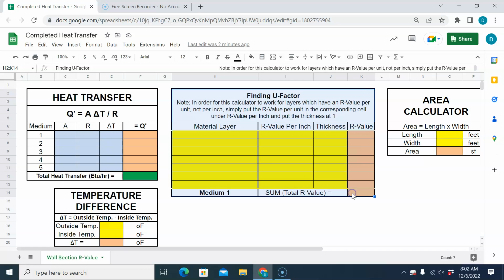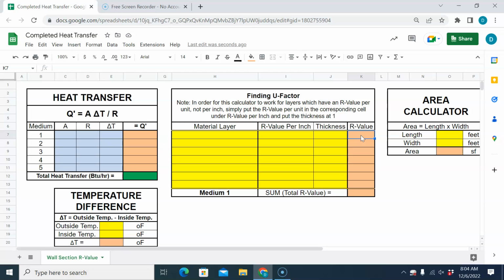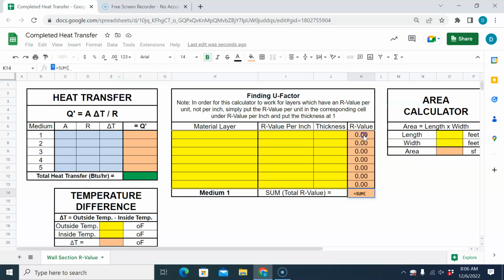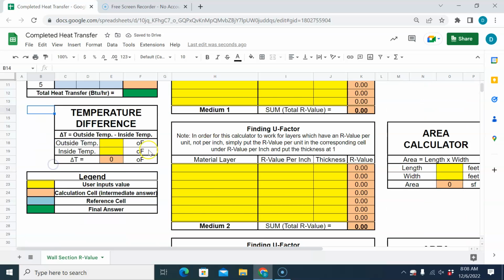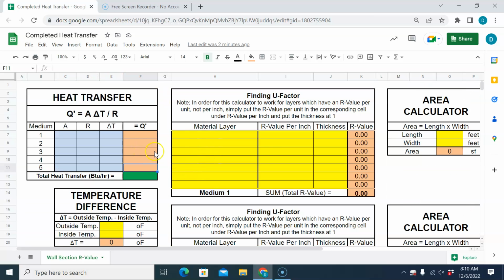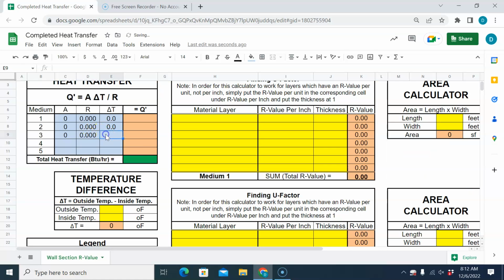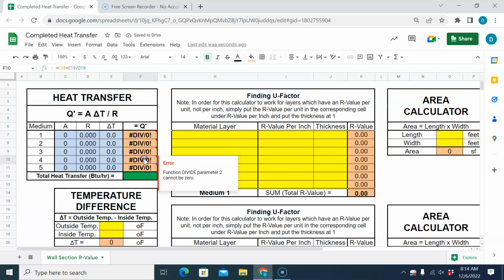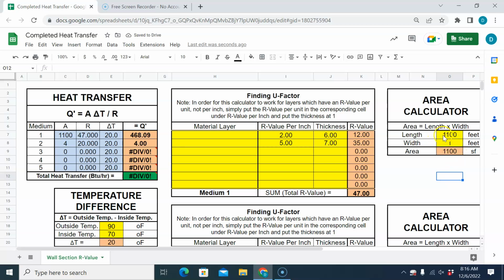Heat Transfer R Value Part 1 of 2